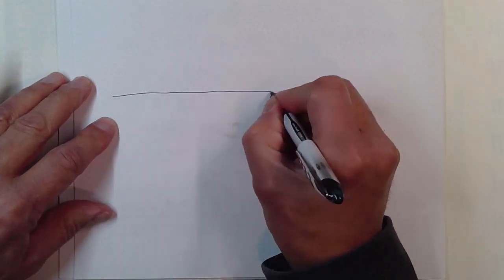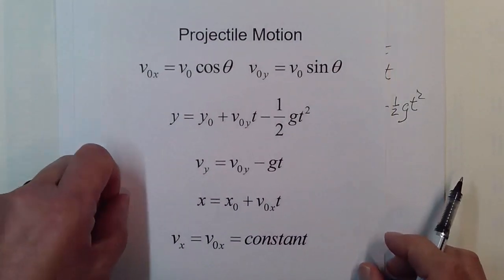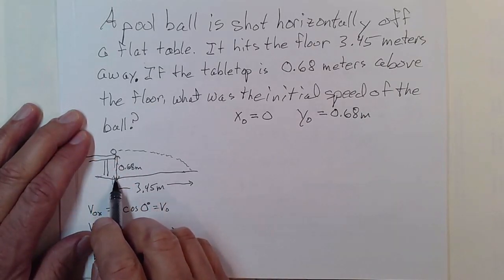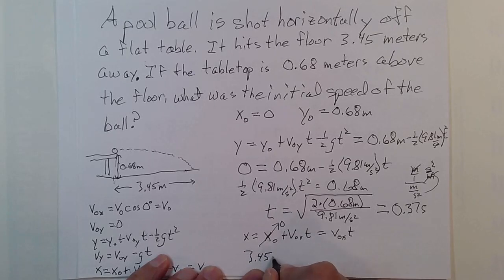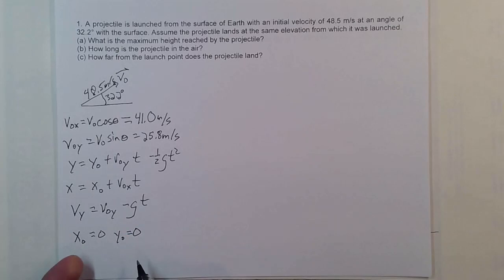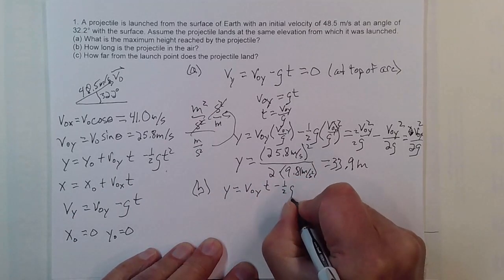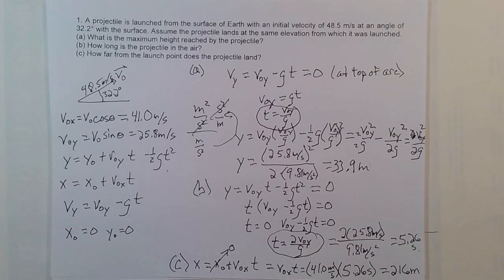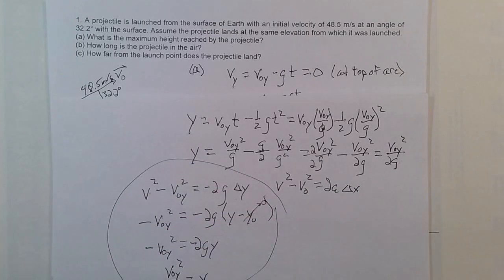Introduction to Projectile Motion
A first set of problems in projectile motion, working with the equations which can be used for nearly all projectile motion problems.